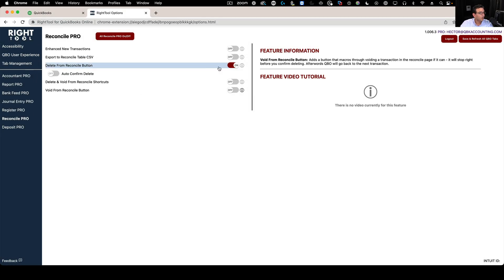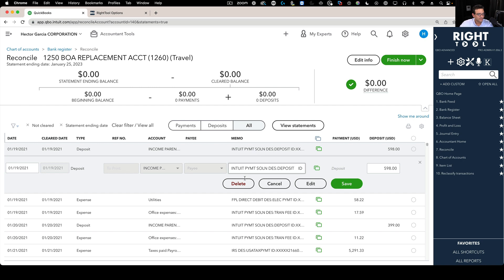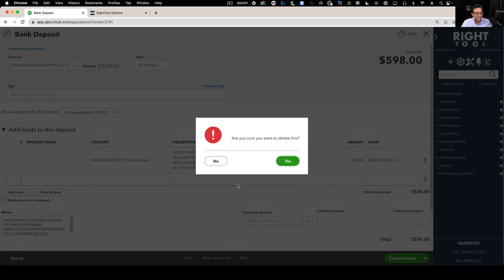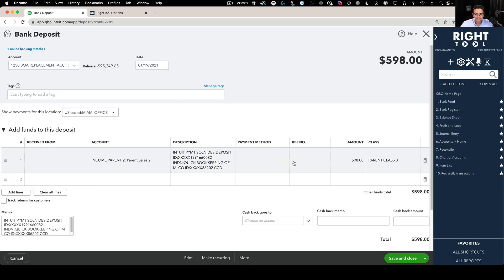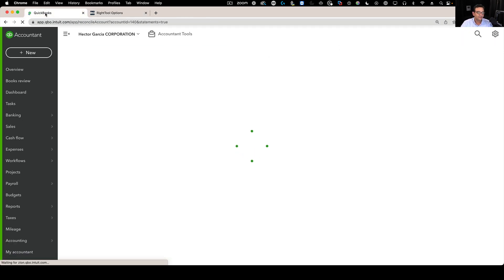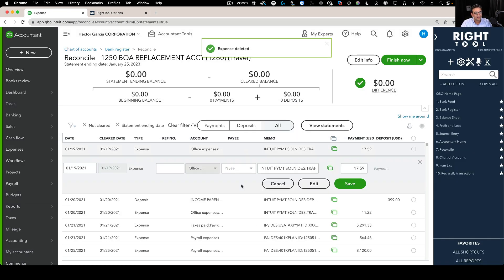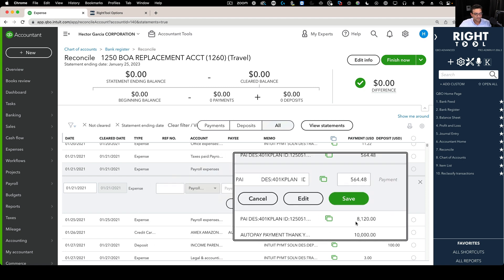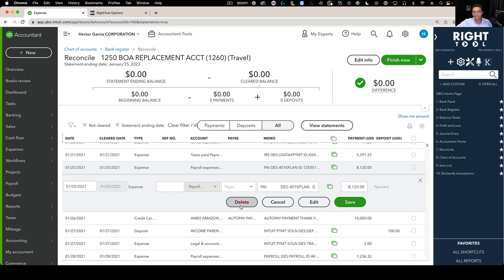RightTool PRO: Delete Transactions from Reconcile Screen